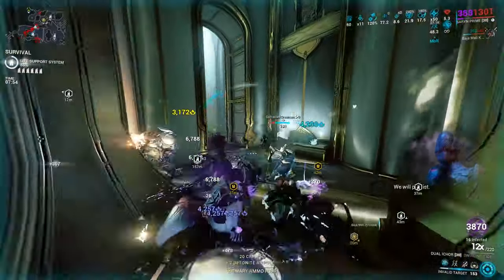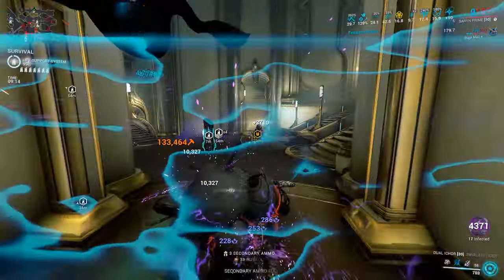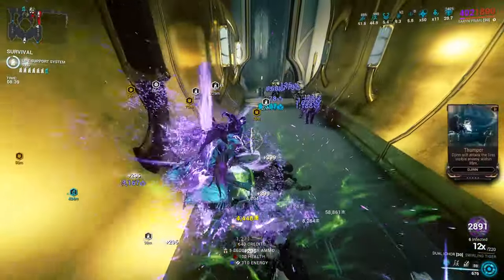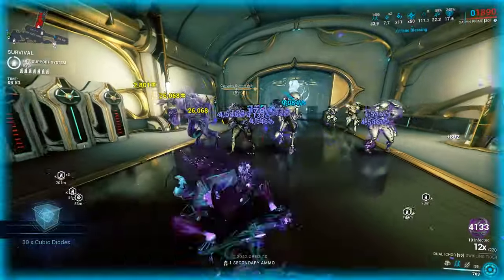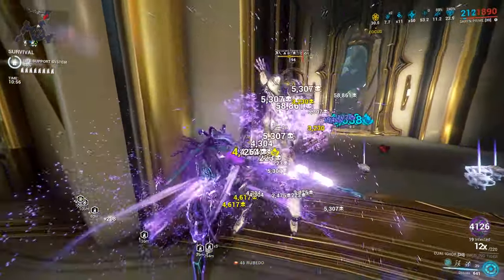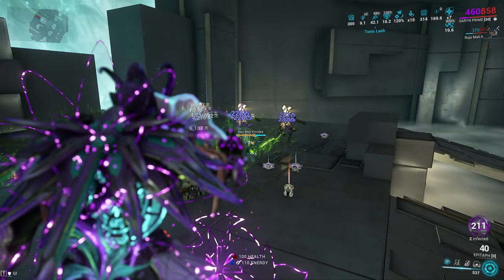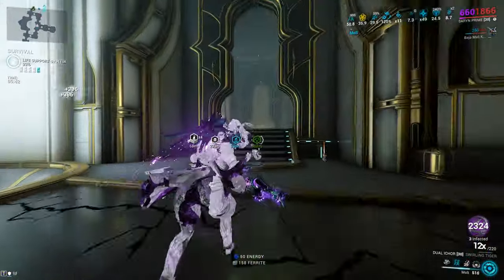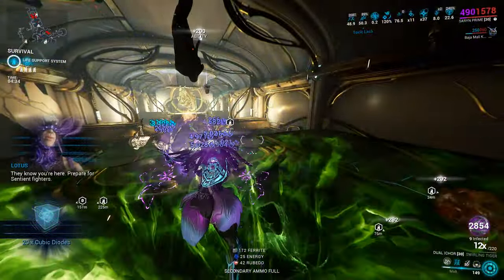Warframe Toxic Nuke Saryn Steel Path Build 2024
Hello my weasels today i will be showing you an AMAZING Saryn and Saryn Prime build for Steel Path in 2024.
You have everything you could want:armor strip,infinate energy without energize,nuking nuking and more NUKING! and also much more!

00:00 - 00:34 Intro
00:34 - 00:42 Spores
00:42 - 00:57 Molt
00:57 - 01:07 Toxic Lash
01:07 - 01:26 Maisma & Helminth
01:26 - 01:44 Secondary
01:44 - 04:08 Melee
04:08 - 04:19 Primary
04:19 - 05:44 Warframe build
05:44 - 06:20 Shards
06:20 - 06:47 how the build works
06:47 - 07:02 Alt builds & abilities
07:02 - 07:30 Focus School
07:30 - 08:51 Companions & combos
08:51 - 09:14 Outro